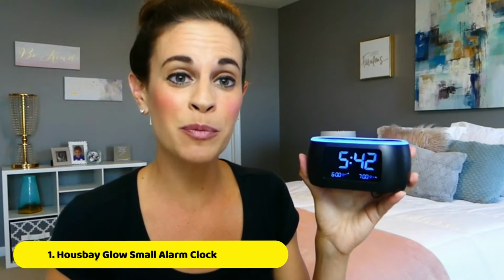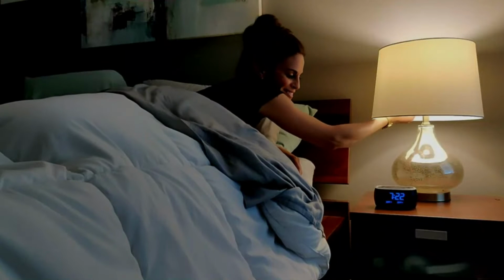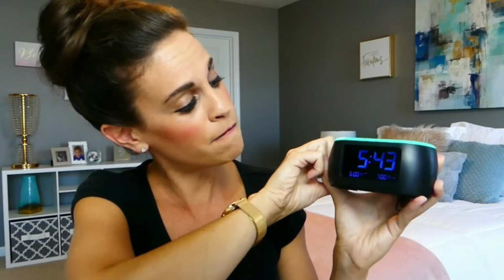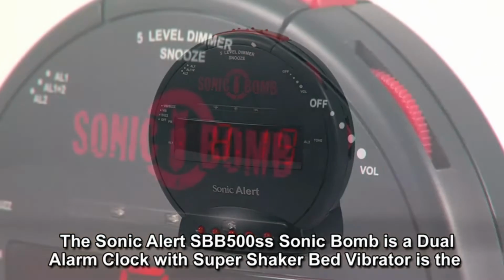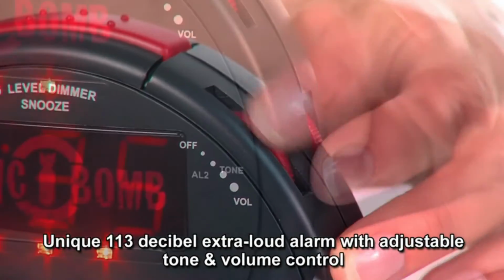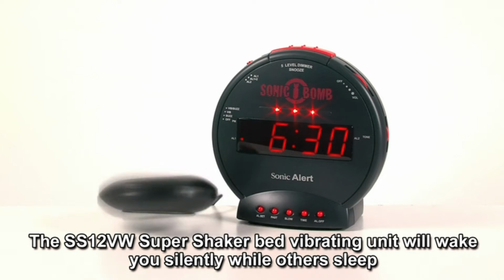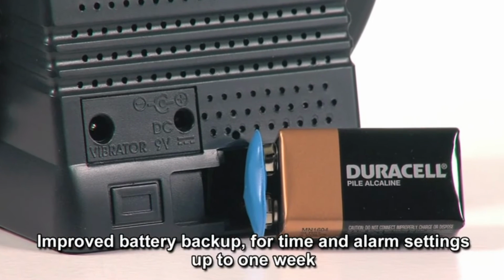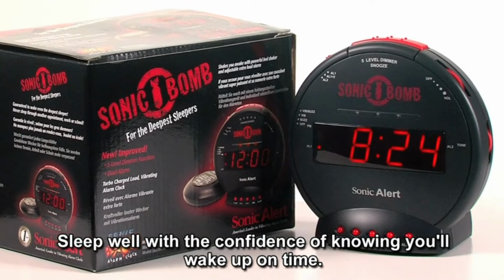Top 10 Best Alarm Clock Digital And Unique Collections 2022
Are you a heavy sleeper? Then this video is for you. In this review we have gathered 10 best smart alarm clocks With multiple benefits from huge collections.

1. Housbay Glow Small Alarm Clock

2. Sonic Bomb Alarm Clock

3. USCCE Digital Alarm Clock

4. Brandstand Alarm Clock

5. USCCE Digital Alarm Clock

6. American Lifetime Alarm Clock

7. AROMUSTIME 3-Inches Alarm Clock

8. SZELAM Digital Alarm Clock

9. Philips SmartSleep Alarm Clock

10. REACHER Alarm Clock

11. Tinload 5.5" Alarm Clock

12. iTOMA Alarm Clock

13. Tinload Small Alarm Clock

14. JCHORNOR Wood Alarm Clock

Alarm Clock is a must for daily basis. If you are looking for some unique and smart best alarm clock then go through the full review.

These best alarm clock has innovative look and multi features. The fame has sturdy material also you can get electric or manual alarm clock. Best bluetooth alarm clock is easy to connect with your phone and some of these provide radio as well.

Portable best smart alarm clocks also provide charging options. The sound quality is good and you can set low to high as your prefer. Digital alarm clock will help you to wake up and the multi functions that will be beneficial to you.